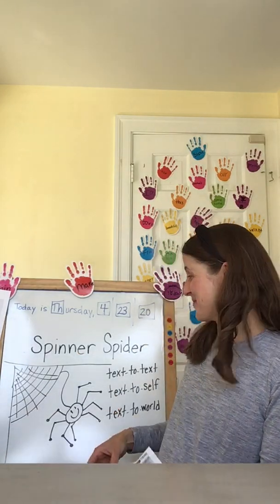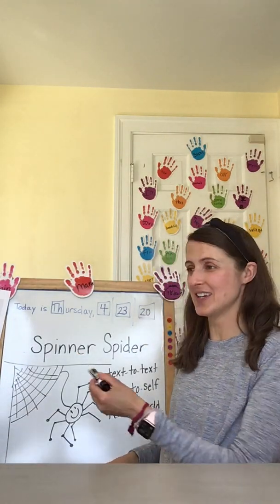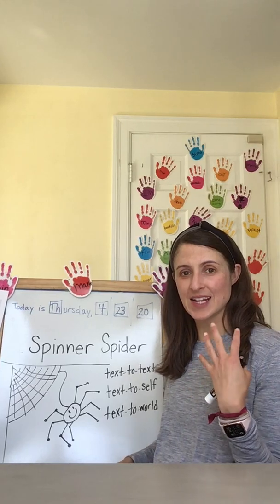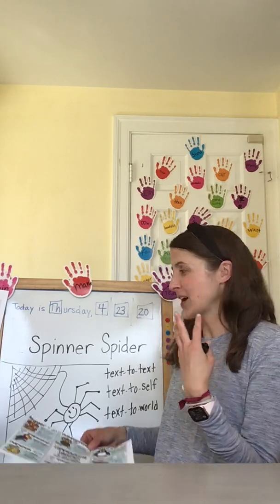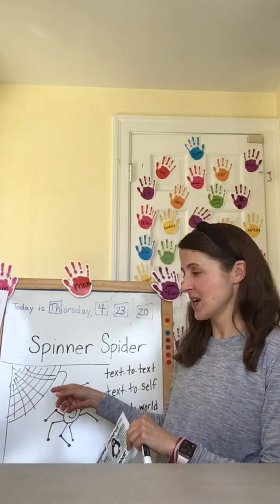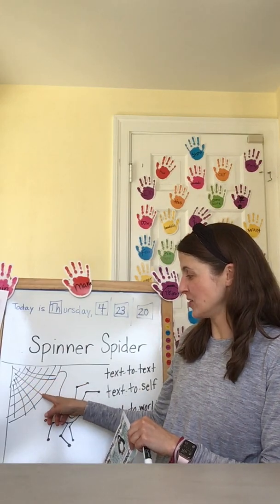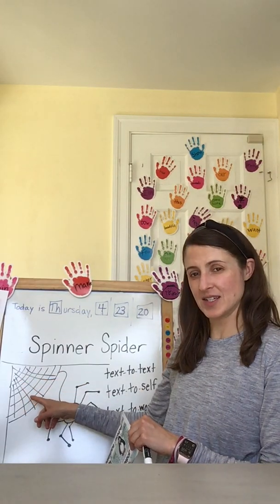Reading Strategies with Bobby and James: Comprehension Strategy Spinner Spider